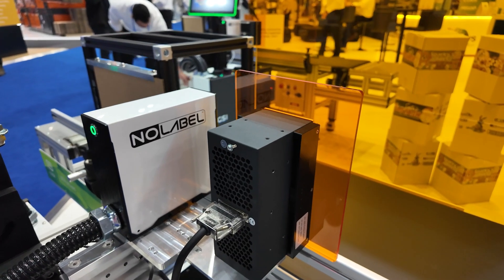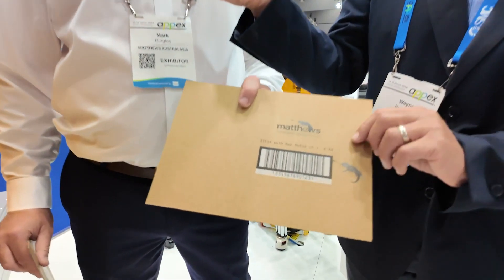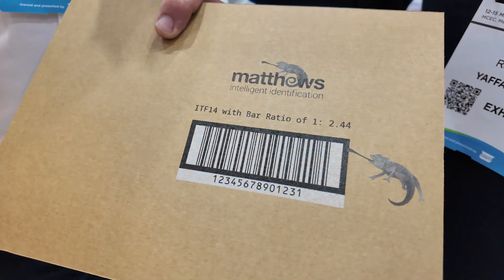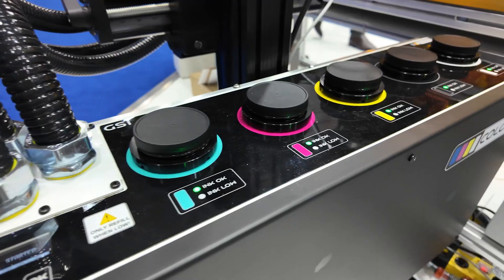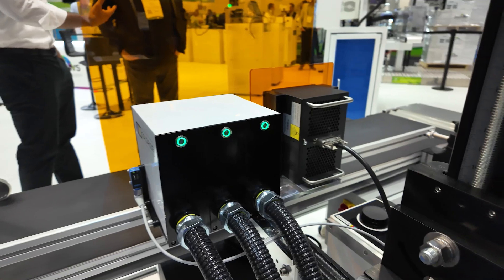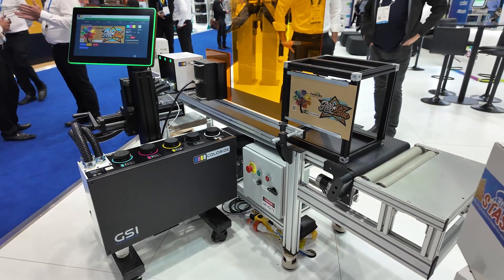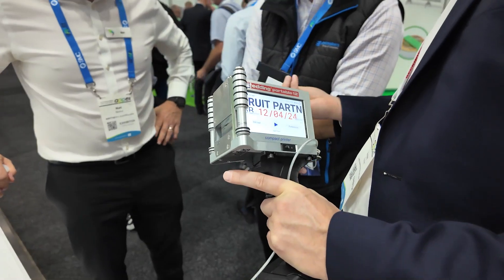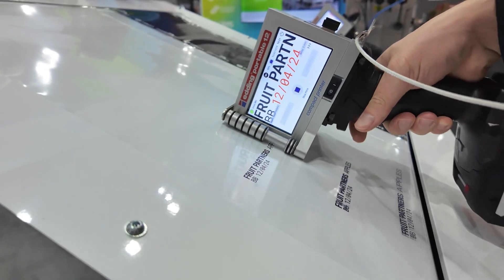APPEX 2024 Video: Matthews' Mark Dingley & GSI's Martin Brabenec